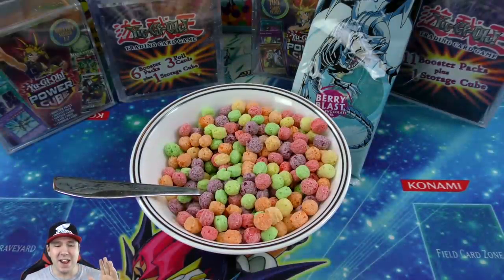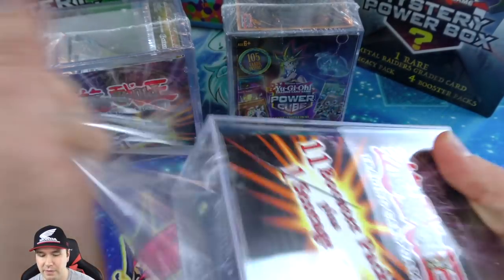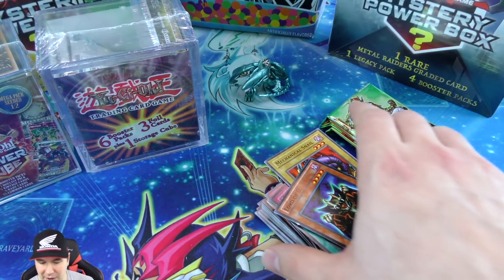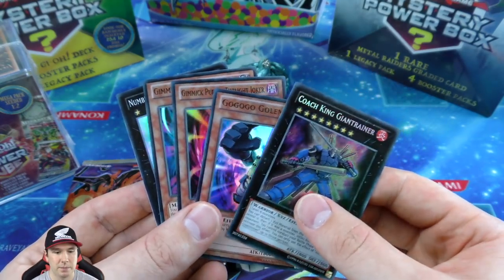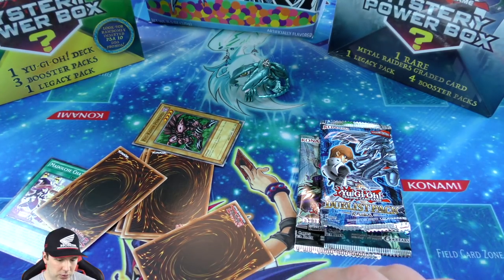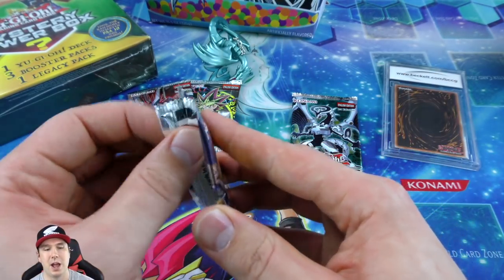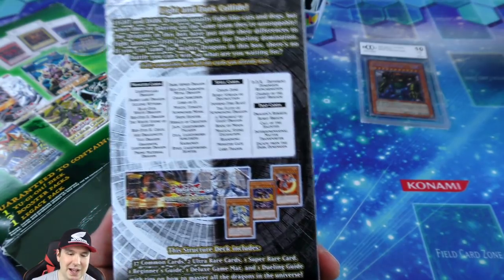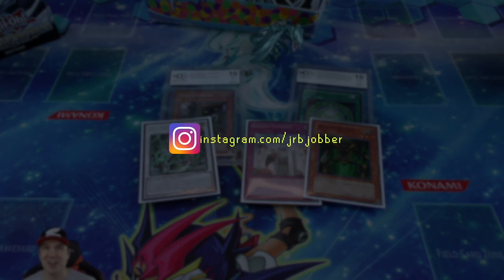*I PULLED ONE OF THE RAREST GRADED Yu-Gi-Oh! CARDS EVER!* OPENING THE BEST MYSTERY PRODUCTS MADE!